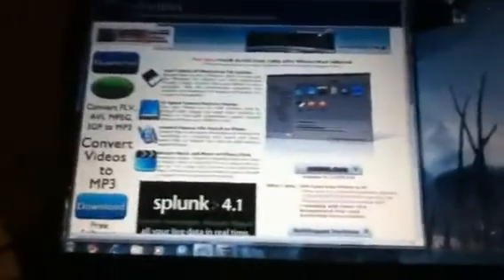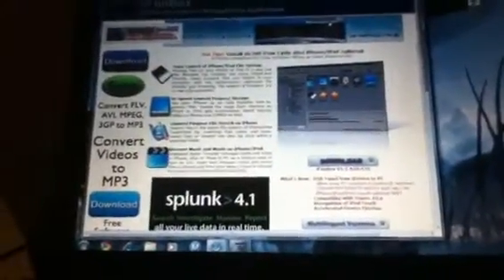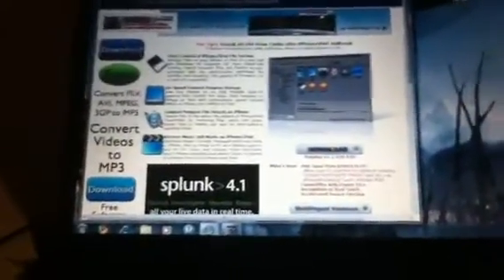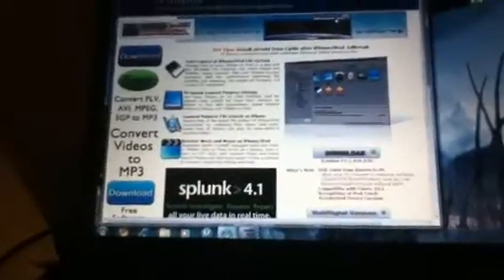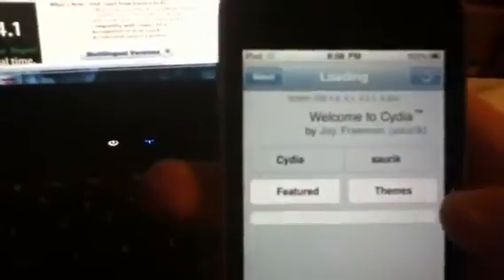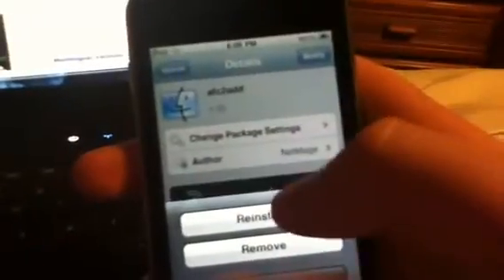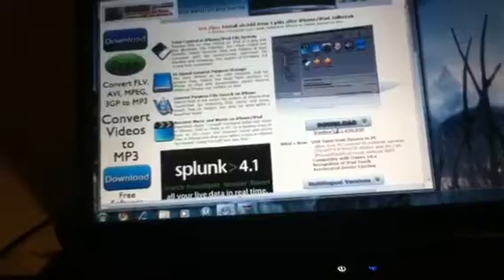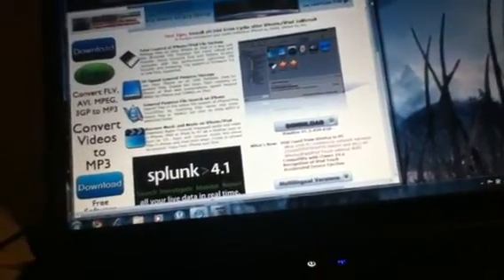How to SSH into iPod Touch or iPhone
Hey guys in this video I show you how to ssh or get into your iDevices root directory.